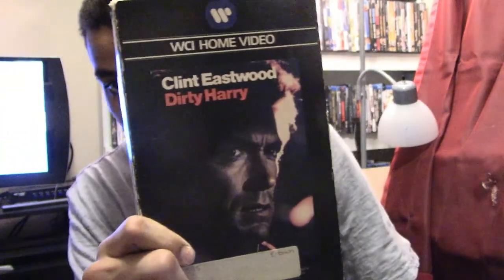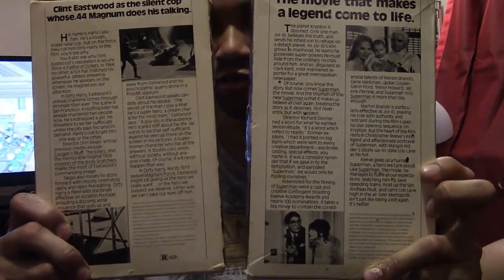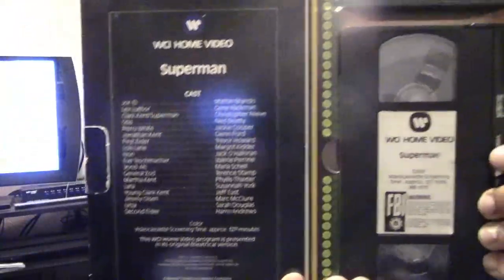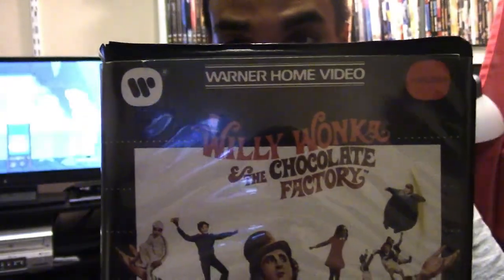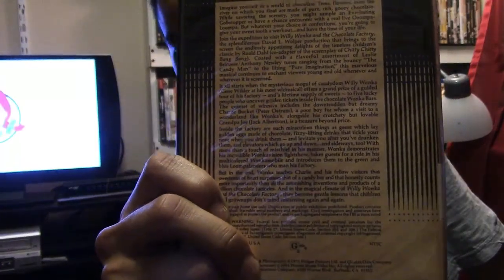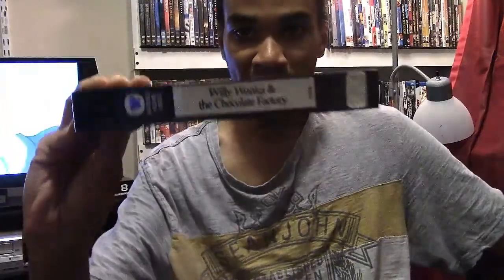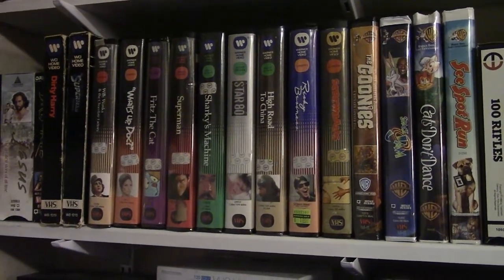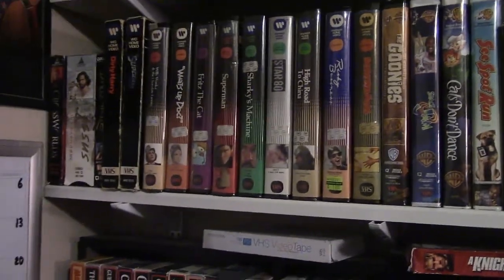VHS Company Artwork Review Episode 3: WCI Home Video & Early to Mid 80's Warner Home Video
This is the third episode of this series I'm doing called "VHS Company Artwork" where I review different VHS Distributors from the 70's & 80's and talk about their VHS Artwork styles. In this episode I review WCI Home Video & Early to mid 80's Warner Home Video Clamshell/Big Box VHS tapes.